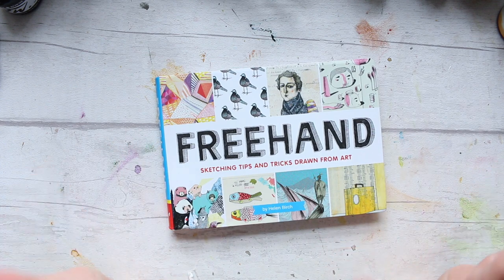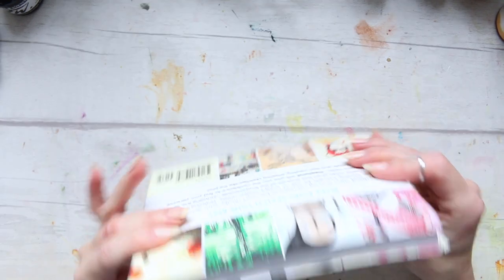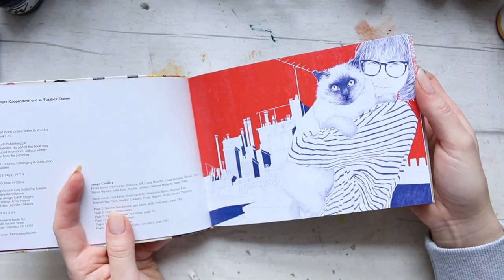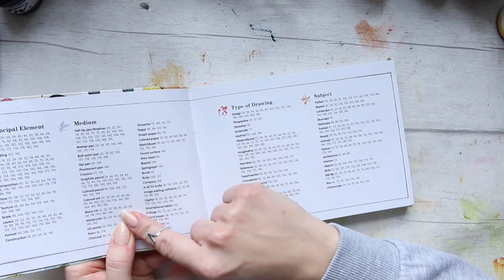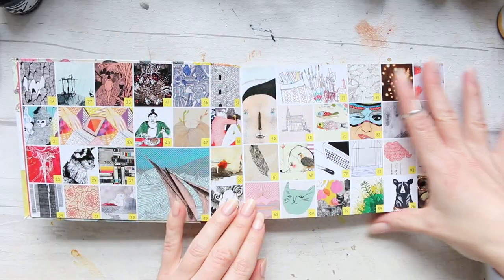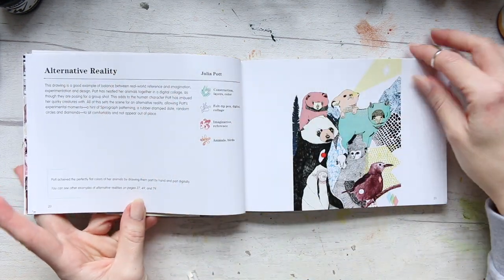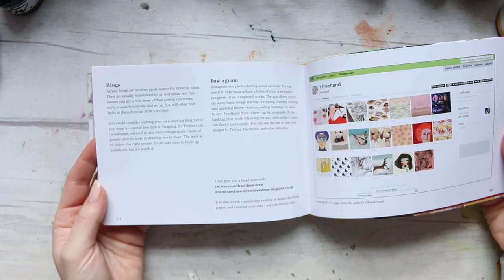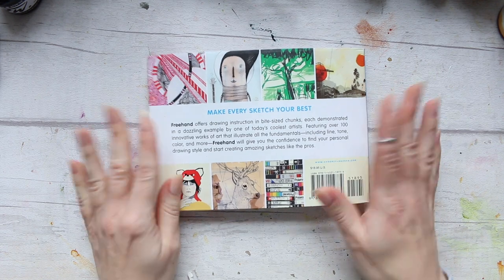Freehand by Helen Birch | Book Review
Hi Everyone, let's look at the Freehand book by Helen Birch. Last year I was lucky to receive the final book in the series from one of my amazing subscribers who send it to me in a Happy Mail all the way from US! Thank you so much Lynn!! :)

Alyona x

• Freehand by Helen Birch:
AMAZON UK
AMAZON US

• Just Draw Botanicals by Helen Birch:
AMAZON UK
AMAZON US

• Just Add Watercolour by Helen Birch:
AMAZON UK
AMAZON US

• Drawn From Life by Helen Birch:
AMAZON UK
AMAZON US

AMAZON UK
AMAZON US